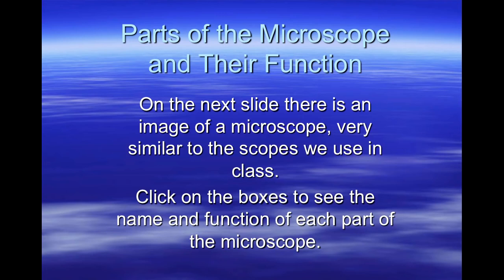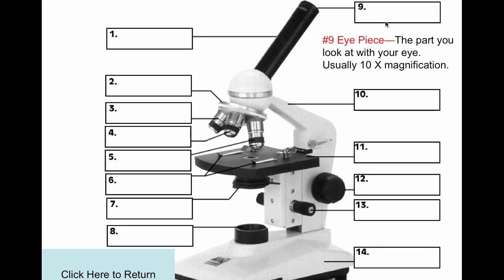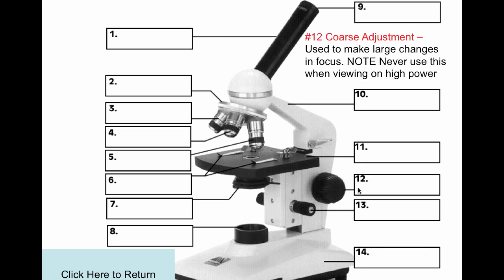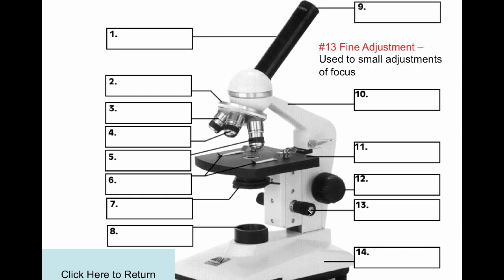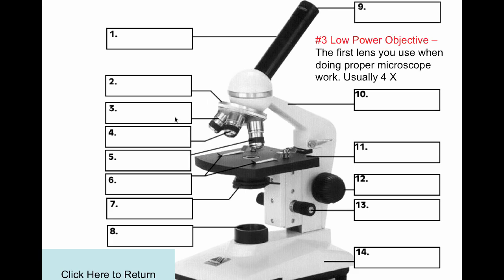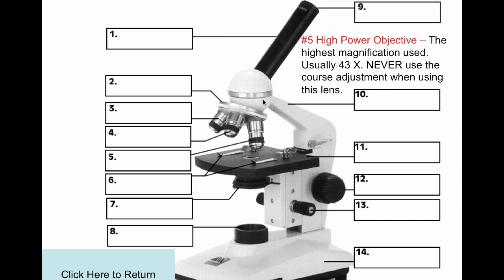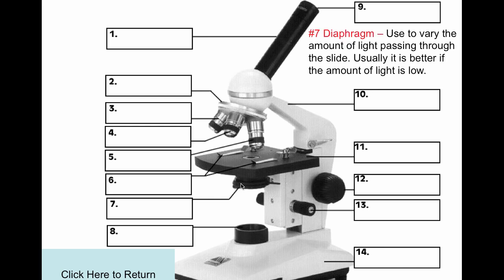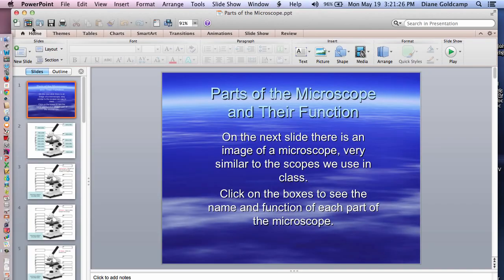1 Microscope parts & functions of video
credit to the video owner